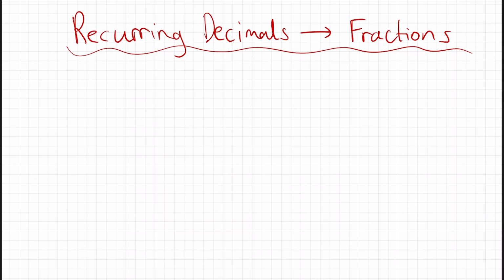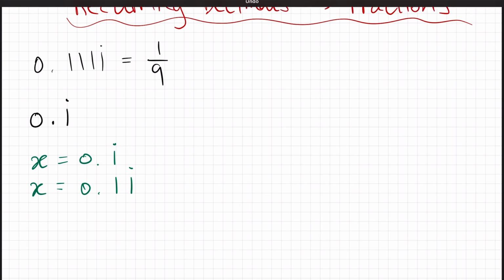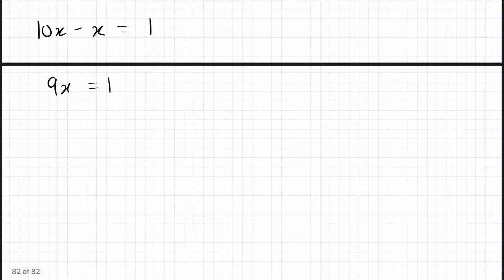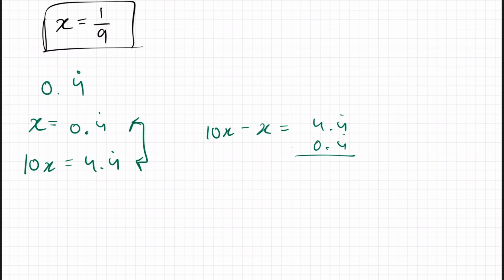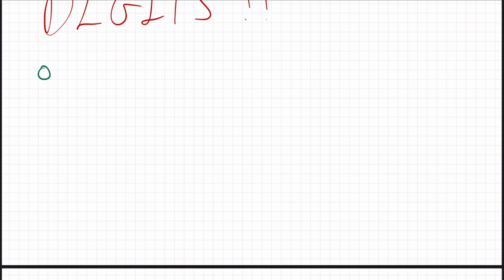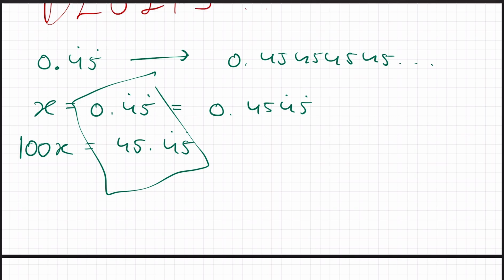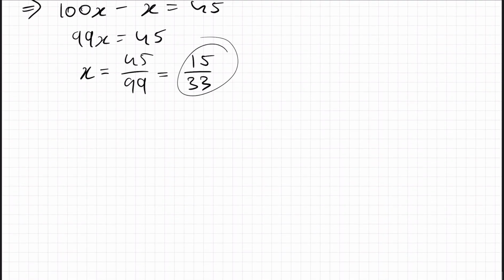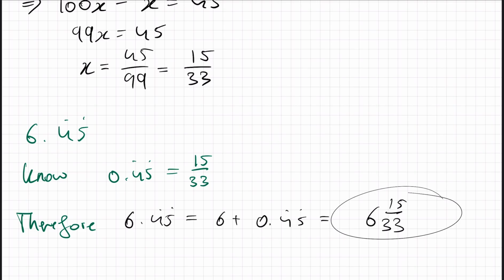How to convert Recurring Decimals to Fractions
In this tutorial I will explain how to convert recurring decimals to fractions using a simple trick of lining up the recurring digits, and then demonstrating this on multiple examples.